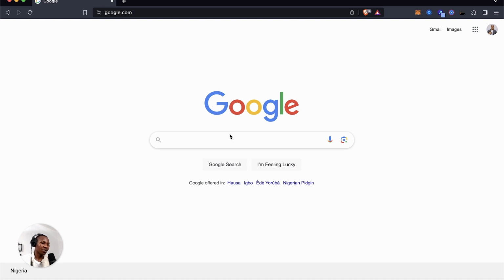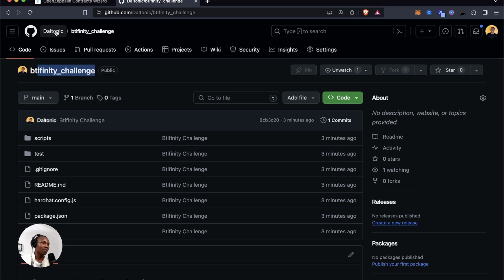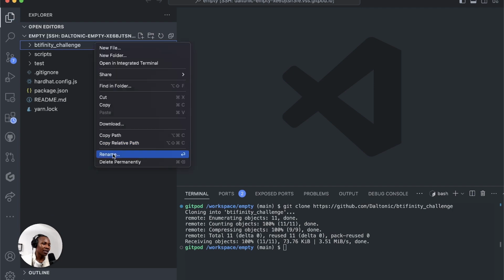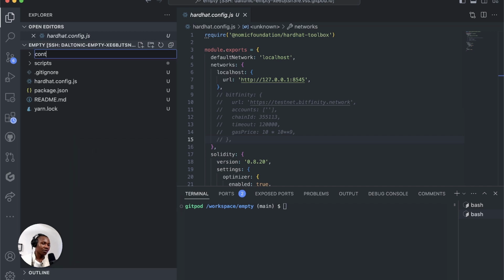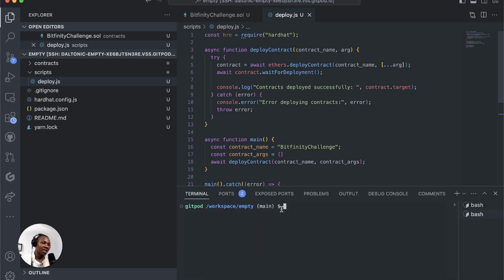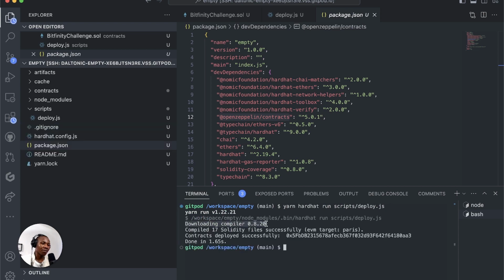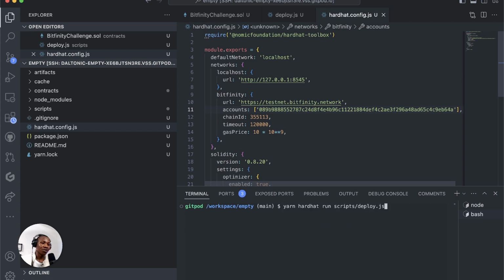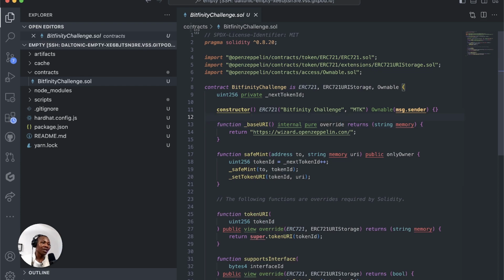Task 2: Dapp Mentors x Bitfinity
🔥 Join our ongoing challenge for a chance to win:

✅ Exclusive access to Dapp Mentors courses.
✅ Over 54 hours of web3 content.
✅ Dapp Mentors' Solidity book.
✅ High-value course access.
✅ Course source codes.
✅ Special Discord channel access.
✅ Phase 1: 300 winners receive 1-month free Dapp Mentors access.
✅ Phase 2: 180 winners receive 3-month free Dapp Mentors access.
✅ Phase 3: 126 winners receive Phase 2 prizes plus our premium book.